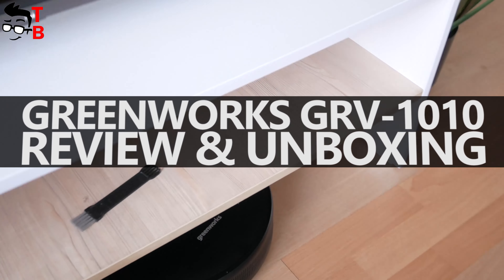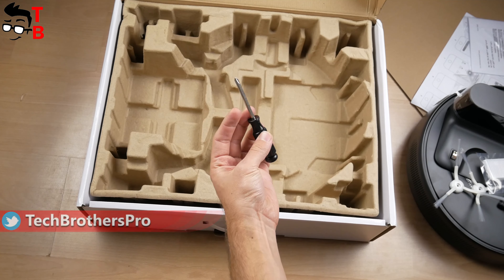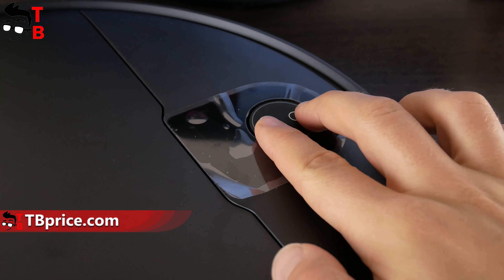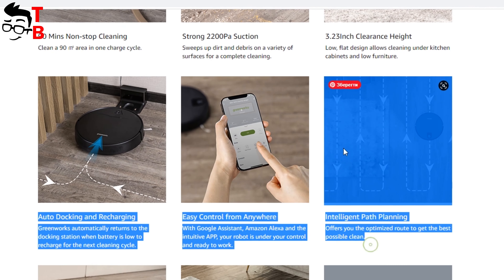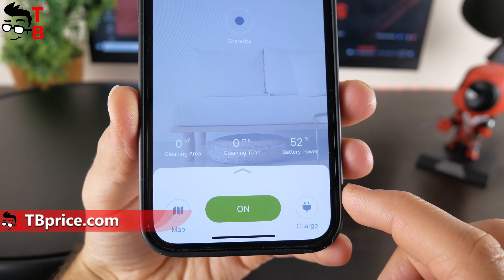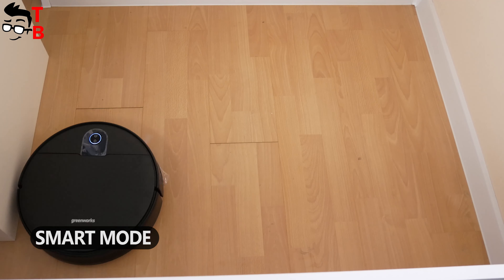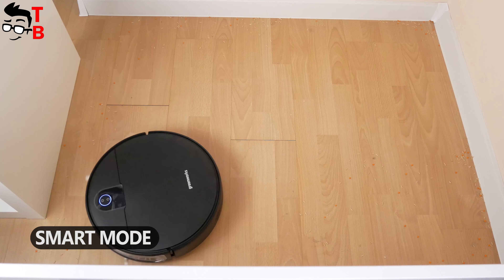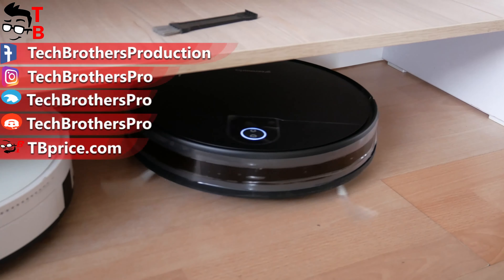Greenworks GRV-1010 REVIEW: Best Value Robot Vacuum Cleaner 2021!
Watch our video with unboxing and a full review of Greenworks GRV-1010. The new robot vacuum cleaner has a budget price, 2200Pa suction power, auto recharge, app control.

Timecodes:
00:00 - Intro
00:34 - Unboxing
01:05 - Design
03:17 - App
04:30 - Cleaning Modes
05:22 - Cleaning Test
05:54 - Conclusion

Greenworks GRV-1010 Features:
- 90 Mins Non-stop Cleaning
Clean a 90 ㎡ area in one charge cycle.

- Strong 2200Pa Suction
Sweeps up dirt and debris on a variety of surfaces for a complete cleaning.

- 3.23Inch Clearance Height
Low, flat design allows cleaning under kitchen cabinets and low furniture.

- Auto Docking and Recharging
Greenworks automatically returns to the docking station when battery is low to recharge for the next cleaning cycle.

- Easy Control from Anywhere
With Google Assistant, Amazon Alexa and the intuitive APP, your robot is under your control and ready to work.

- Intelligent Path Planning
Offers you the optimized route to get the best possible clean.

- Climbing Effortlessly
Cross over thresholds up to 17mm in height and seamlessly move from room to room.

- 580ML Large Dust Bin
Holds more dirt for less frequent emptying.

- Safe Navigation
The anti-collision and anti-drop functions provide comprehensive protection for your robot.

HashTags for searching